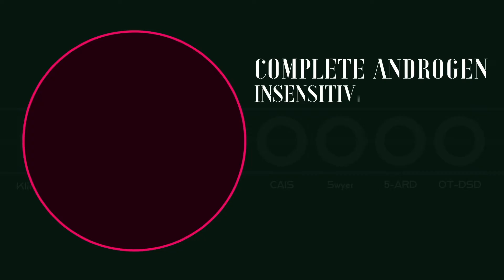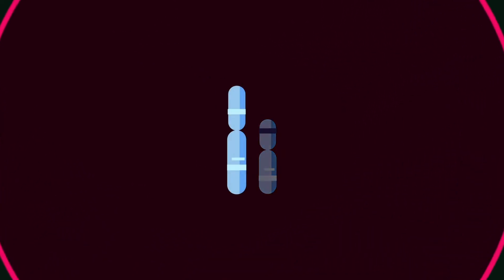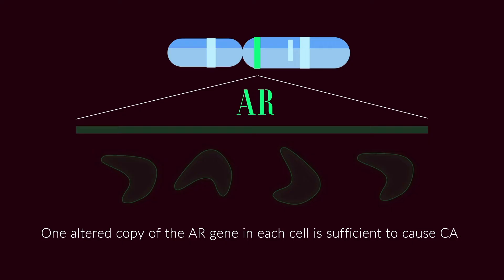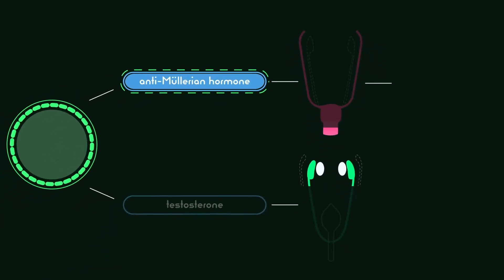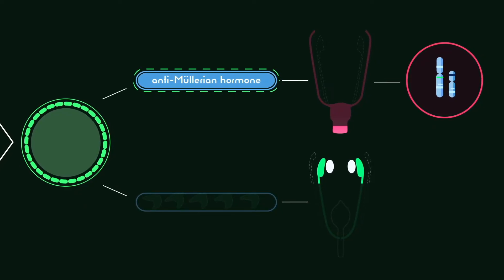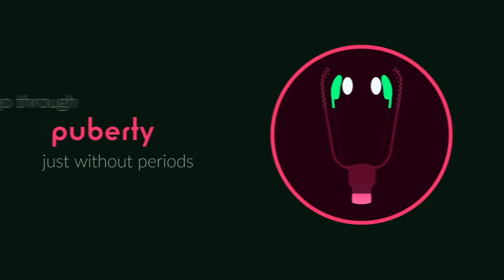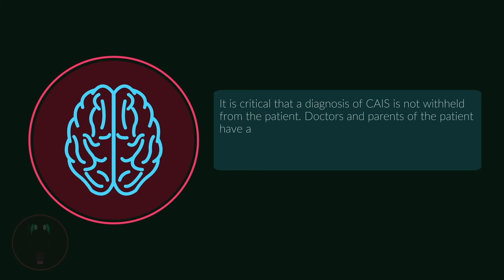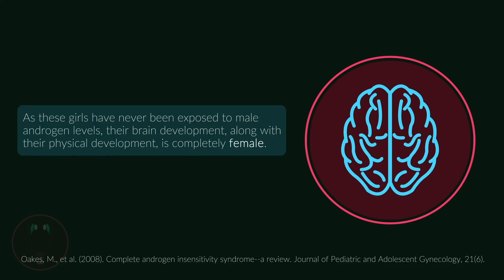Biology of DSDs (5) Complete Androgen Insensitivity Syndrome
Complete androgen insensitivity syndrome, or CAIS, is a sex development condition which affects people with a 46,XY karyotype. Because those with CAIS have an active SRY gene, they develop internal testes, but because their bodies do not respond to the sex hormone known as androgen, affected individuals are usually born with a female phenotype.

If you want to help improve medical research and psychological support for individuals with these conditions, you can donate to DSDFamilies

References and additional reading:
[1] NIH. (2020). Androgen insensitivity syndrome. Genetics Home Reference, National Library of Medicine.
[2] Oakes, M., et al. (2008). Complete androgen insensitivity syndrome--a review. Journal of Pediatric and Adolescent Gynecology, 21(6).
[3] Gottlieb, B., et al. (2017). Androgen Insensitivity Syndrome, Gene Reviews (NIH).
[4] Pizzo, A., et al. (2013). CAIS, a rare case of DSD. Case Reports in Obstetrics and Gynecology.
[5] Pritsini, F., et al. (2017). Psychological aspects of AIS. Case Reports in Endocrinology.